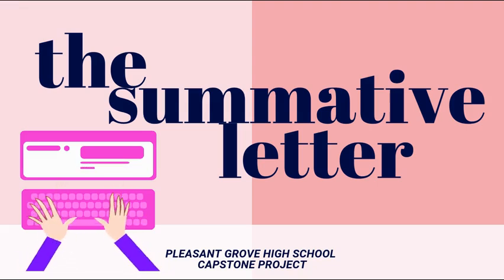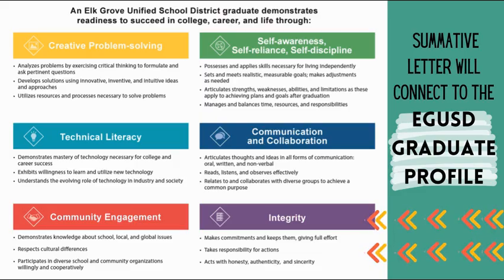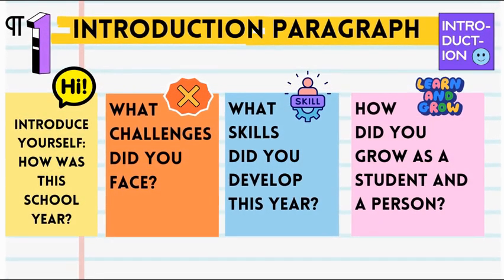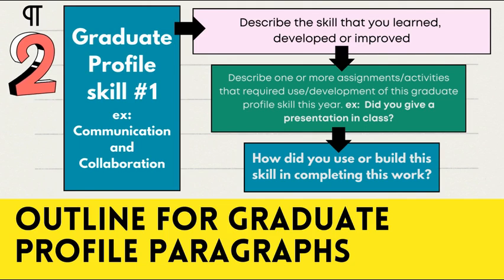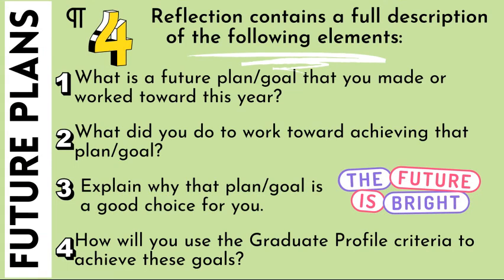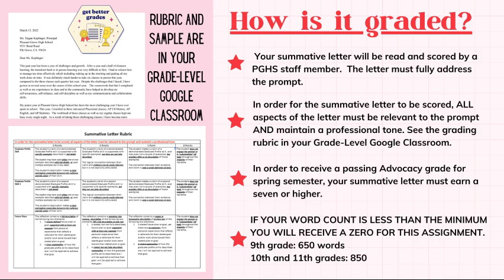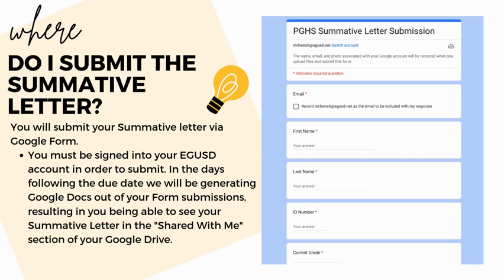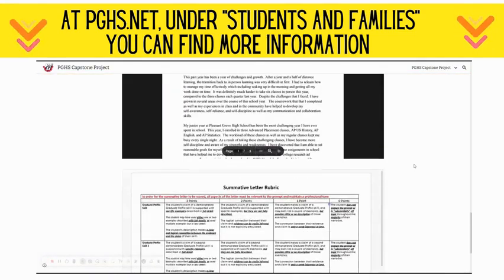Summative Letter Capstone Project